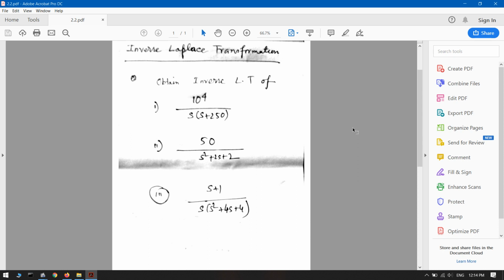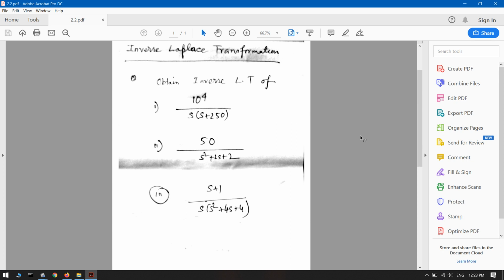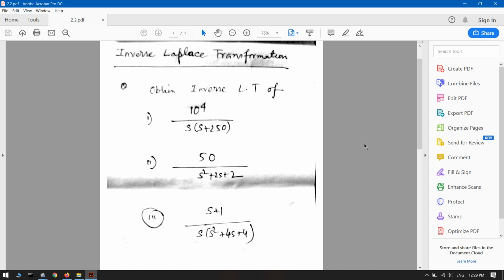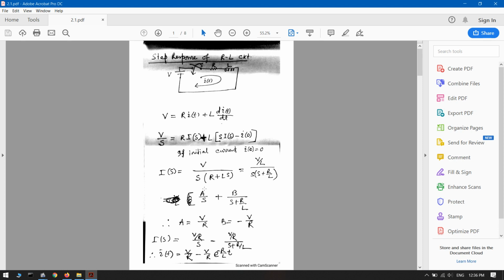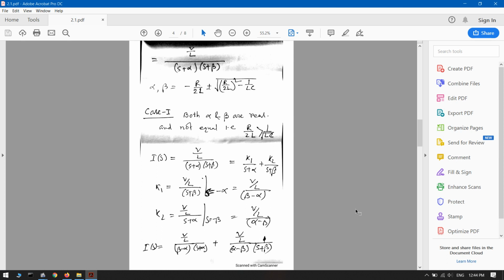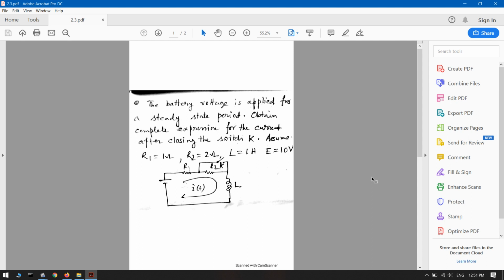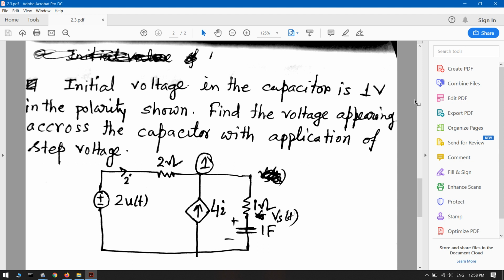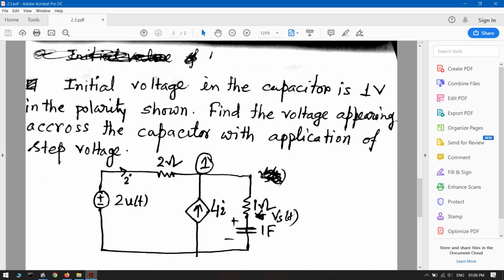Networks Theory- 25/02/2021- Laplace Transformation Problems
This is recording of online class of Jalpaiguri Government Engineering College.

Network Theory Class- Date- 25/02/2021.

Contents- Reverse Laplace Transformation and Problems on Laplace Transformation